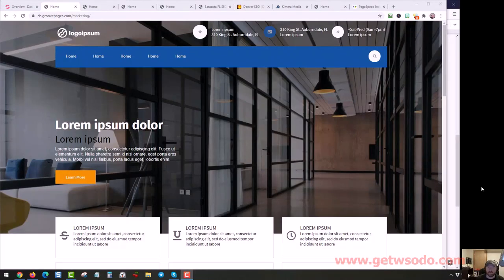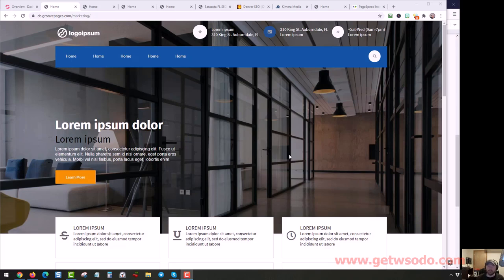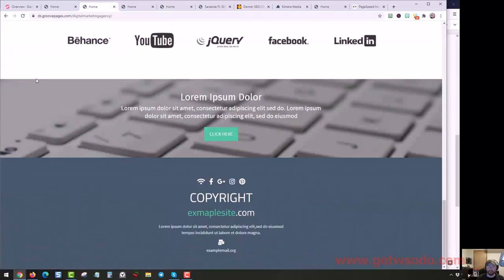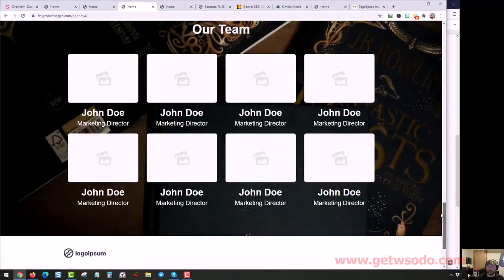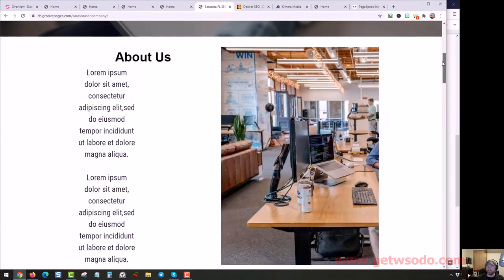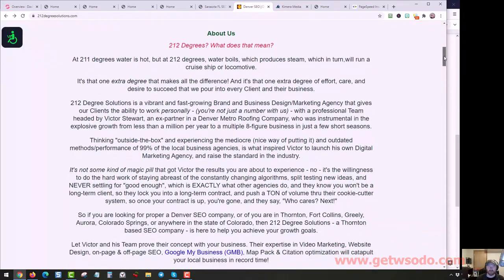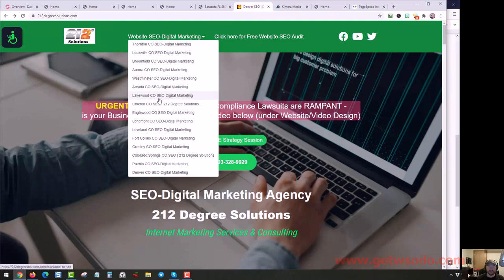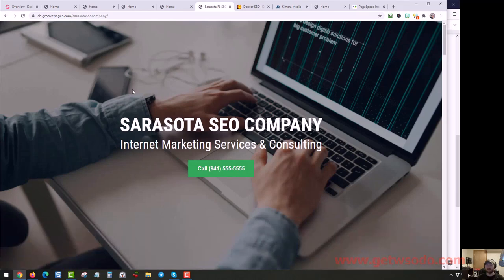08- How to manage other templates?